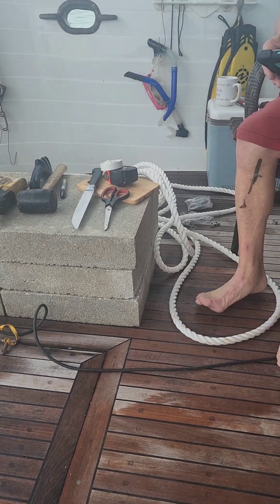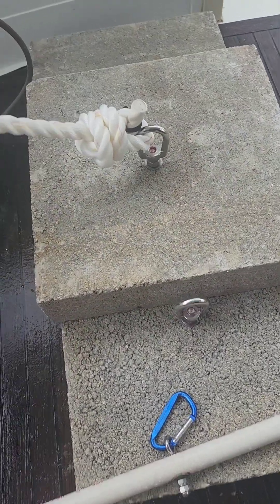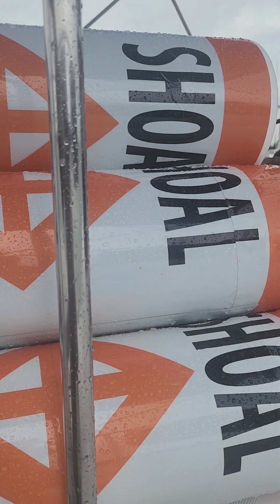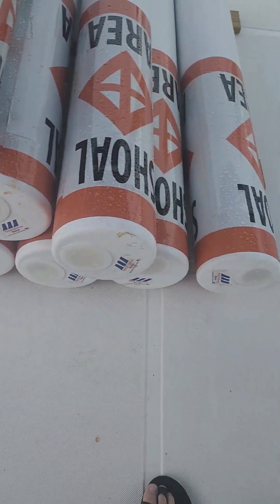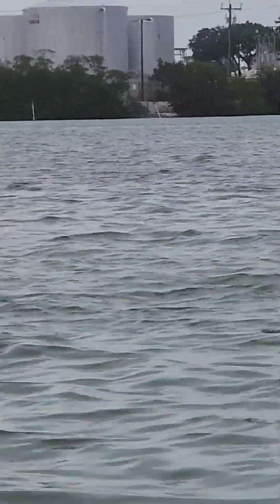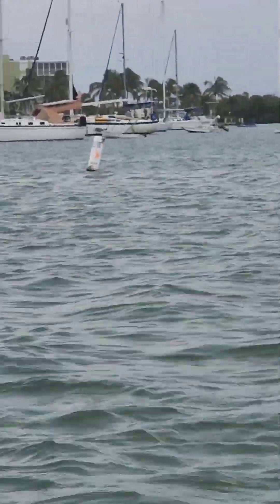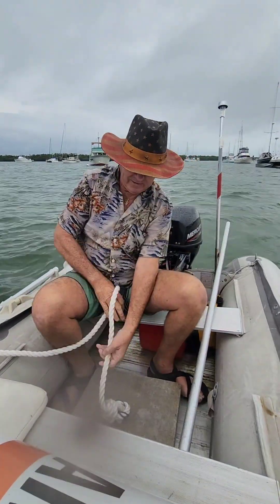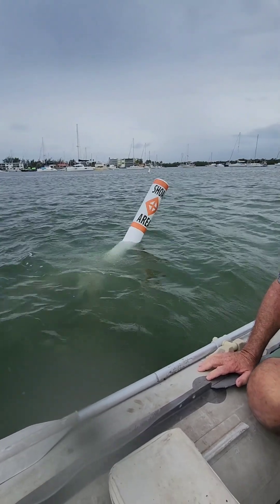Boot Key Harbor shoal marker installation to protect the Grass Flats Marine Environment